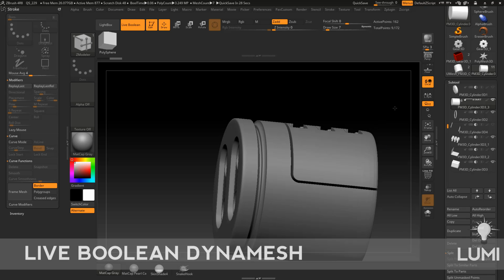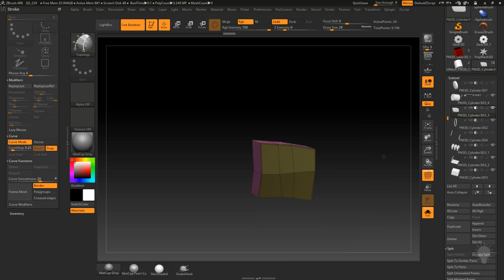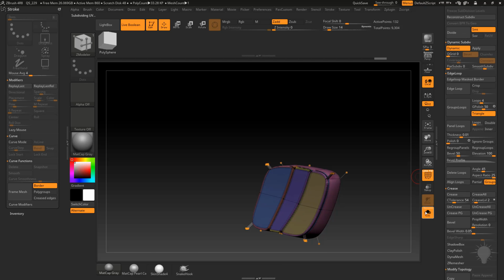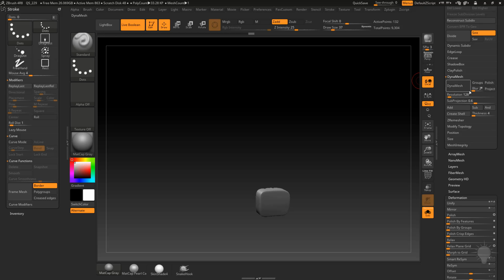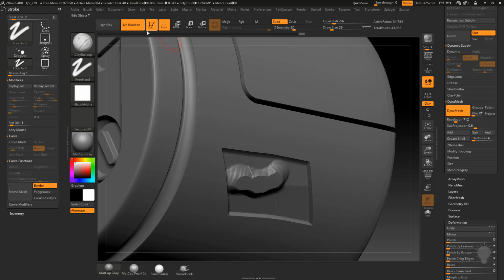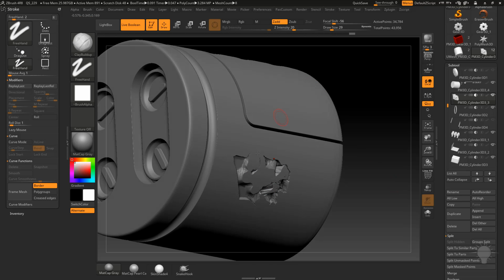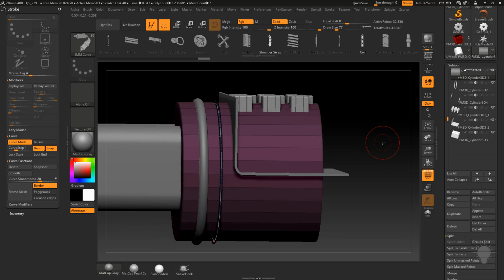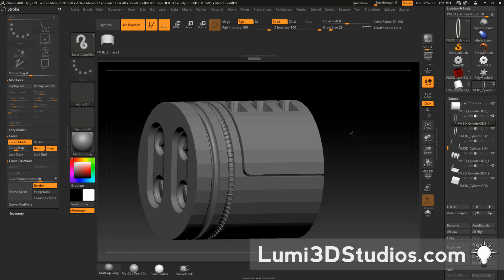015 Live Boolean Dynamesh